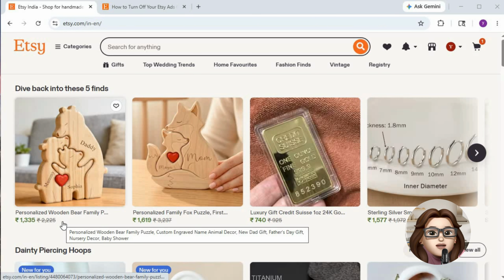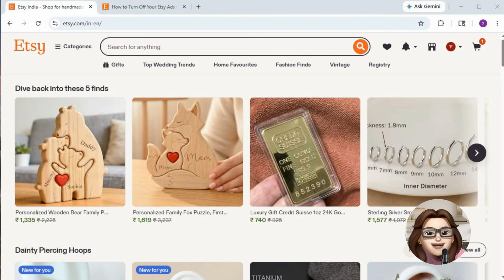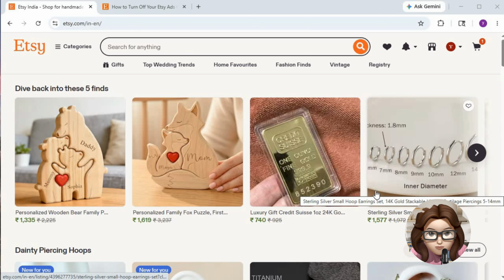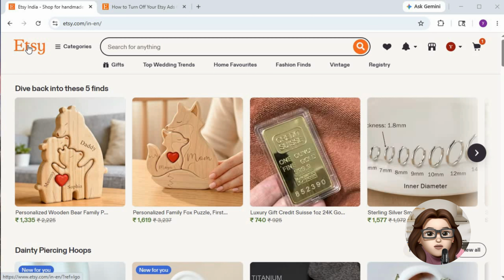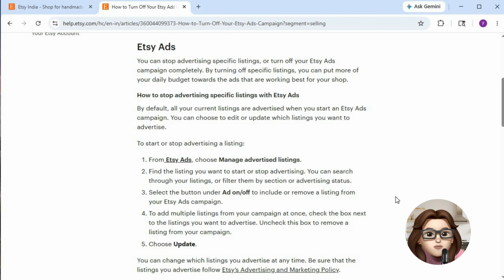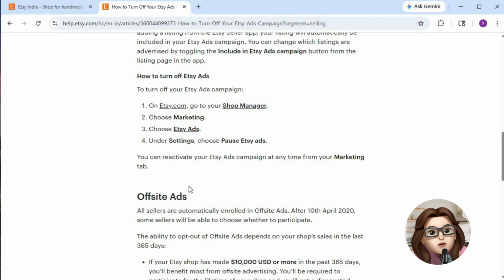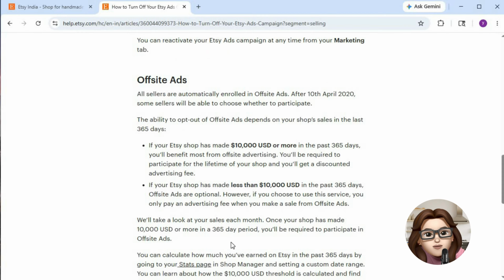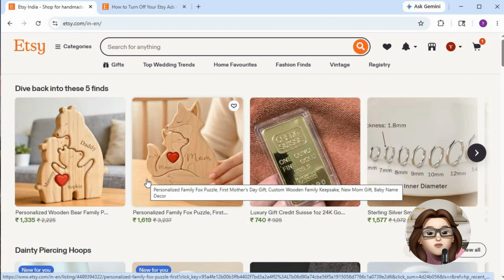How To Opt Out Of Offsite Ads On Etsy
Want to opt out of Offsite Ads on Etsy? In this beginner-friendly tutorial, you’ll learn exactly how to disable Etsy Offsite Ads if your shop is eligible and how Etsy determines whether sellers can opt out in 2026. Whether you sell handmade products, print-on-demand items, vintage goods, digital downloads, jewelry, clothing, or craft supplies, this guide will help you better manage your Etsy advertising settings and marketing costs.

In this video, I’ll show you step by step how to access your Etsy advertising settings, check Offsite Ads eligibility, and turn the feature off if your shop qualifies. You’ll also learn how Etsy Offsite Ads work and why some sellers are automatically enrolled based on their annual sales volume.

This tutorial is perfect for Etsy beginners, handmade sellers, print-on-demand businesses, vintage shops, artists, creators, and small business owners who want more control over advertising fees and marketing strategy. Even if you’ve never managed Etsy advertising settings before, the process is simple and easy to follow.

By the end of this tutorial, you’ll know how to:

Opt out of Etsy Offsite Ads
Check Offsite Ads eligibility
Manage Etsy advertising settings
Reduce advertising-related fees
Understand Etsy Offsite Ads policies
Improve shop marketing control

You’ll also learn useful tips for:

Tracking external traffic sources
Understanding Offsite Ads charges
Building organic Etsy traffic
Managing advertising budgets
Improving long-term marketing strategies

Etsy Offsite Ads promote listings through:

Search engines
Social media platforms
Shopping websites
Advertising partner networks

Some Etsy sellers can opt out, while others may be required to participate depending on:

Annual shop revenue
Etsy advertising eligibility rules
Account status and sales thresholds

Many Etsy sellers review Offsite Ads settings regularly to understand how advertising fees affect profits and overall business strategy.

This tutorial works perfectly on desktop, laptop, iPhone, and Android devices using the latest Etsy Seller tools in 2026.

If this video helped you, make sure to like the video, subscribe to the channel, and turn on notifications for more Etsy tutorials, marketing guides, eCommerce tips, and online business strategies. New videos are uploaded regularly to help you grow your Etsy store and work smarter online.

This video shows you How To Opt Out Of Offsite Ads On Etsy Easily! Watch this Video till the end to learn How To Opt Out Of Offsite Ads On Etsy.

Were you able to figure out How To Opt Out Of Offsite Ads On Etsy? Share this with your friends who want How To Opt Out Of Offsite Ads On Etsy.

Problem Solved in this Video-:

What Do you Think of How To Opt Out Of Offsite Ads On Etsy?